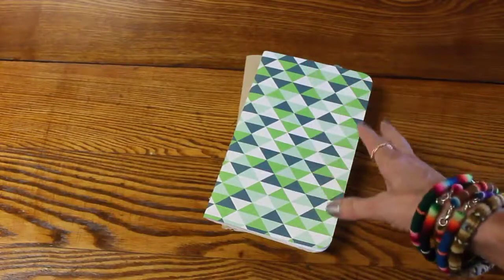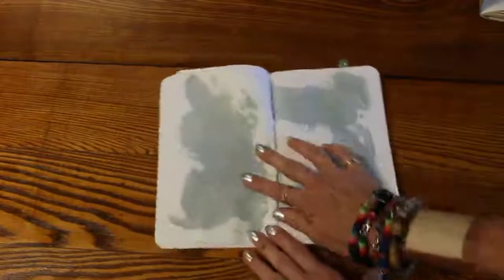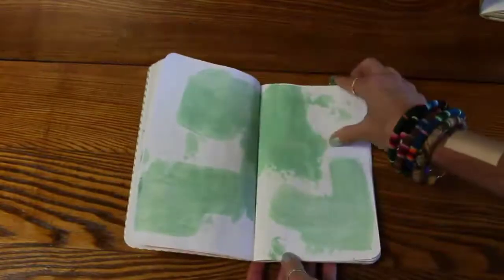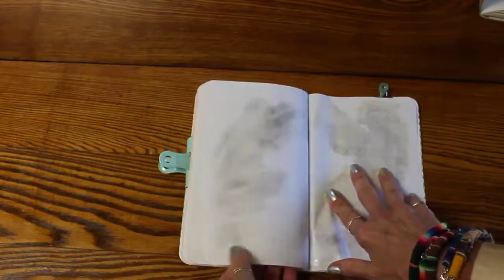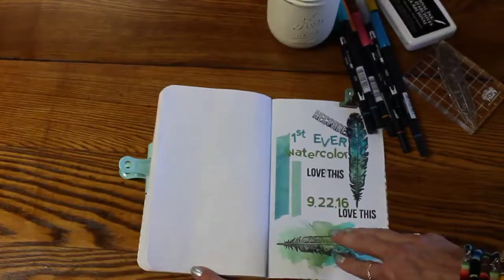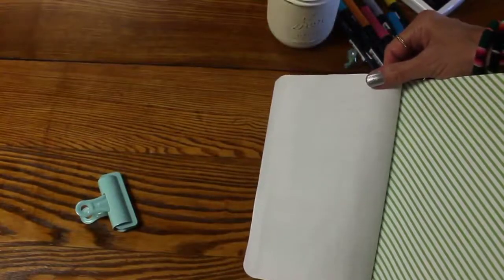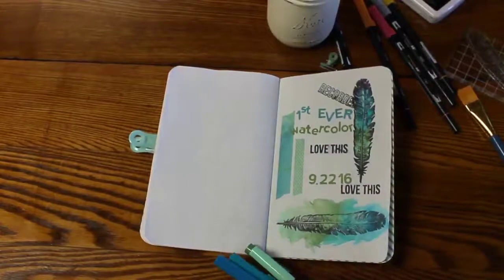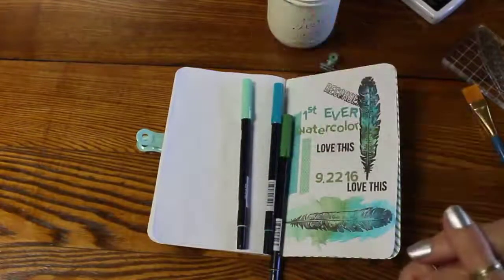HOW TO: My Use It Up/Try It Out JOURNAL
In this YouTube video you will see inside my "Use It Up" Journal.  AND, this Journal IS NOW a "Use It Up/Try It Out"JOURNAL.  What better place to try out a new technique, or product, or WHATEVER!  That's what I did this morning...and that's what YOU will see.  This JOURNAL could end up being my (YOUR!) very favorite.  Back to the "Try It Out" part of my JOURNAL!

For a $10 discount on your first Erin Condren
Planner use this link:

All products (yup...ALL!!!) were purchased by me.  You will ALWAYS get my honest opinion about a product.  I personally value truth and honesty HIGHLY!  I also value PEOPLE highly.  So you are most likely not going to see products here that i didn't particularly like.  There's barely enough time to share GREAT things about GREAT products and GREAT people.  THAT is what you will be seeing/hearing here.